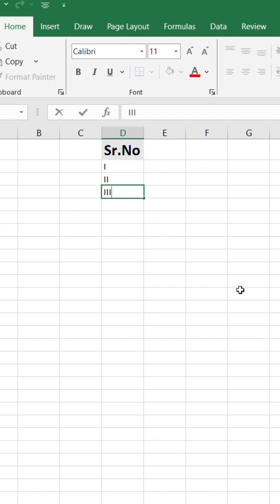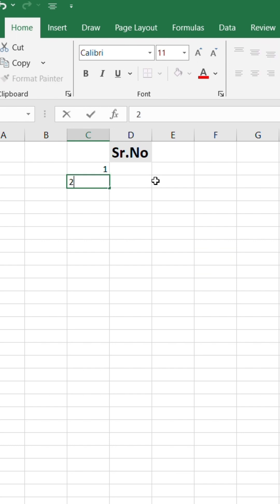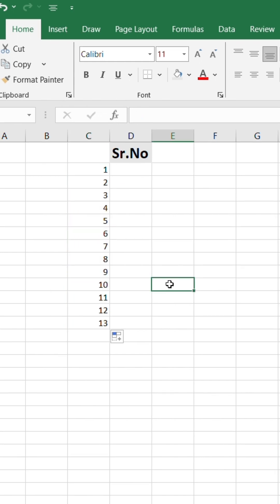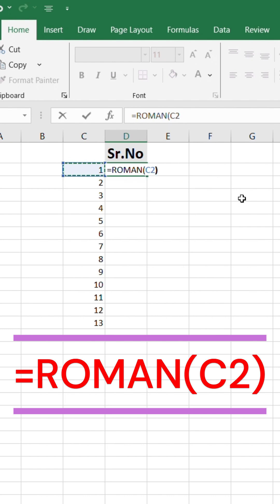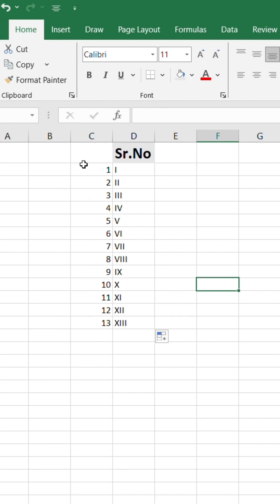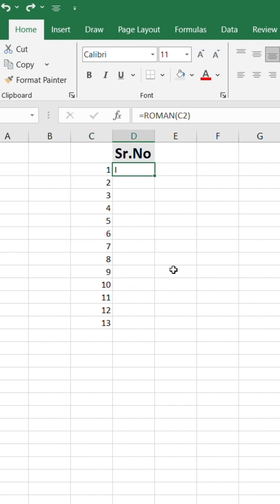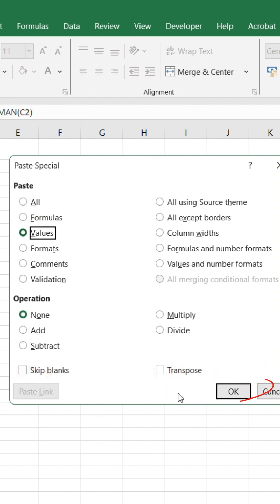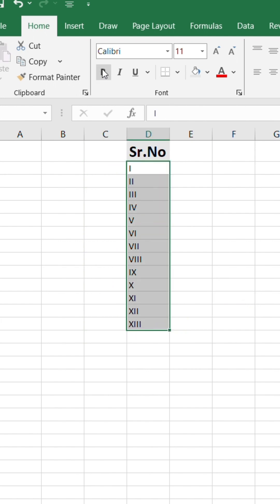Level Up Your Excel Skills: Roman Numerals Made Easy!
Convert serial numbers into Roman numerals instantly in Excel!
Use the ROMAN formula + Paste Special trick to lock the values.